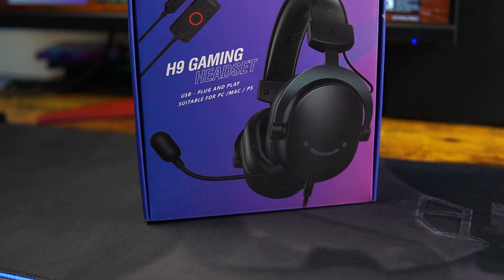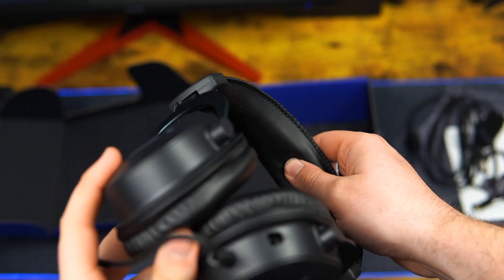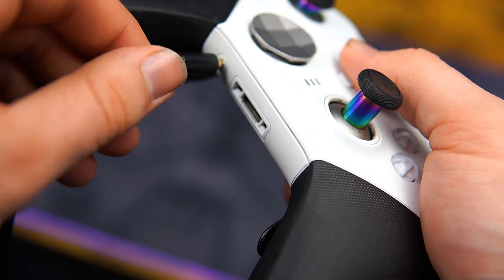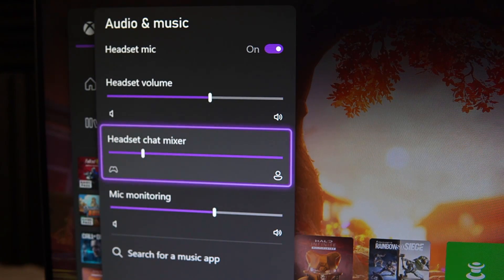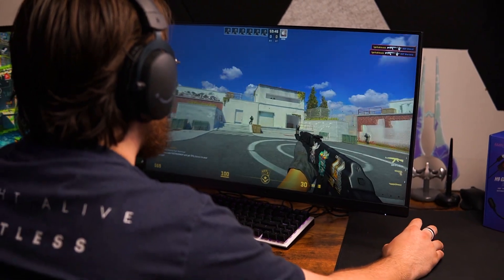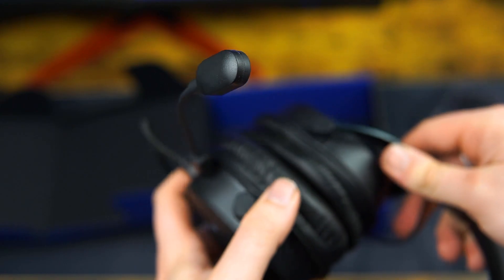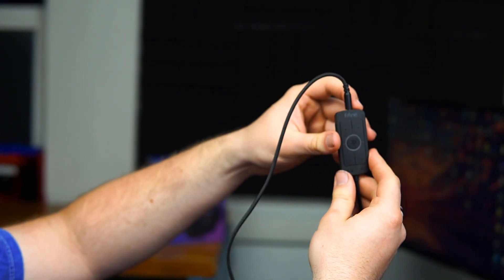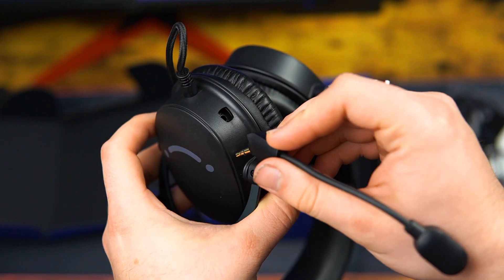Reviewing FIFINE AmpliGame H9 headset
In today's video we are reviewing FIFINE AmpliGame H9 headset and we'll be seeing if these are a good value for you!

US Amazon FIFINE AmpliGame H9 headset in white
US Amazon FIFINE AmpliGame H9 headset in Pink
UK Amazon

Microphone
Amazon US

NZXT Compact Tenkeyless
Amazon (US)